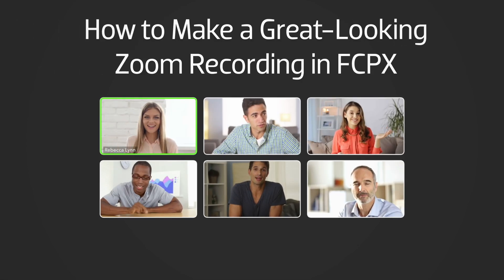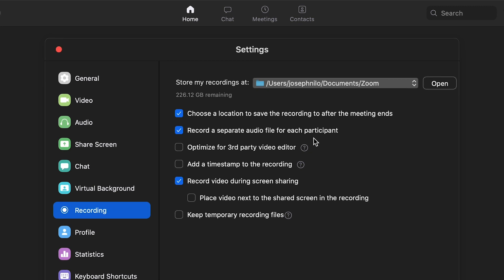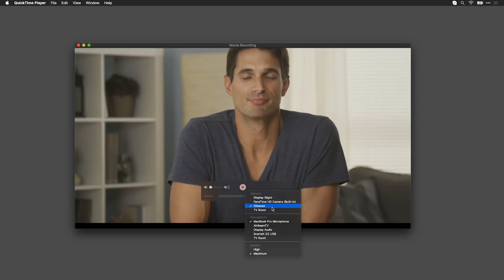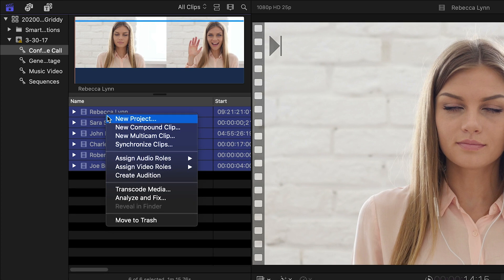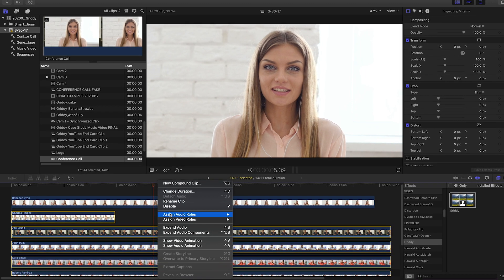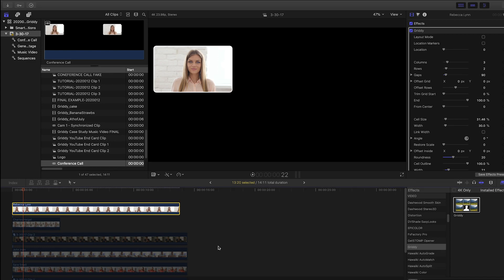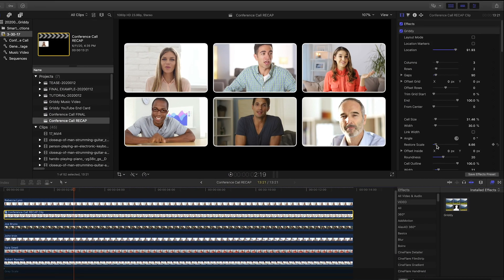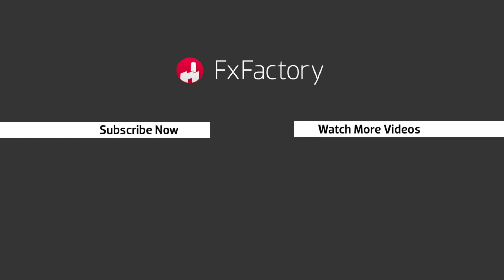How to Make a Zoom Recording Video in Final Cut Pro